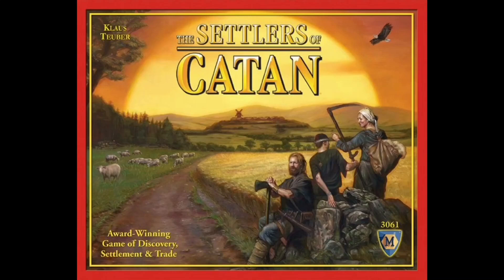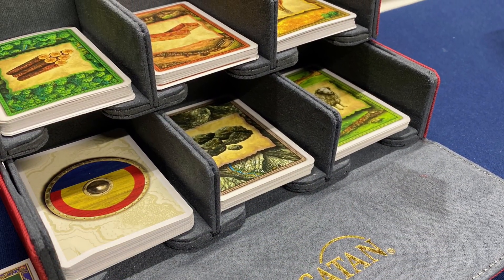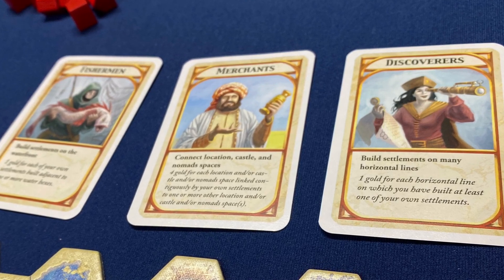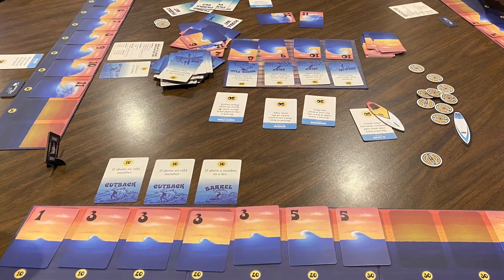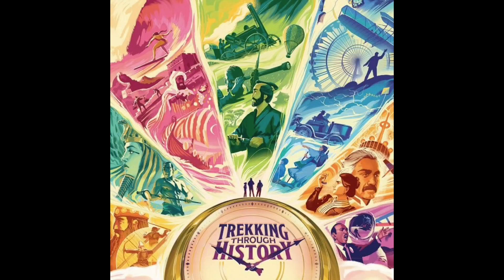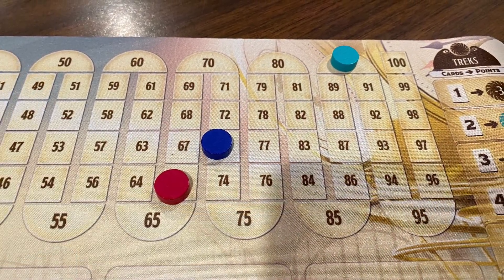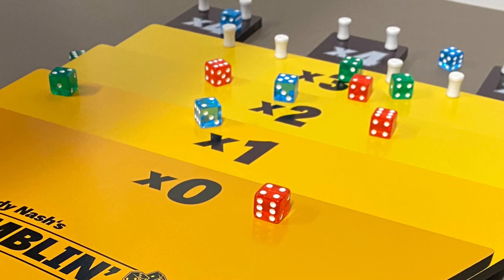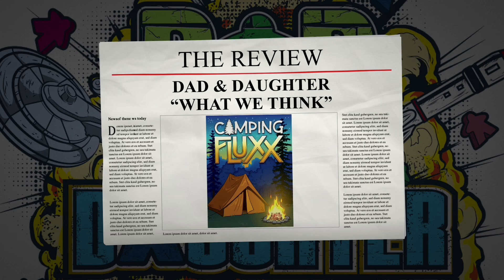Dad's Weekly Quick Takes - S1, E4 - February 3, 2024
This is a new show on the Dad vs Daughter channel where Dad shares a quick look at the games he has played during the week, including the hot game for the week. He'll also talk about what game has hit his radar, and what videos you can expect on the main Dad vs Daughter channel coming soon.

Be sure to tell us what games you've been playing in the comments.